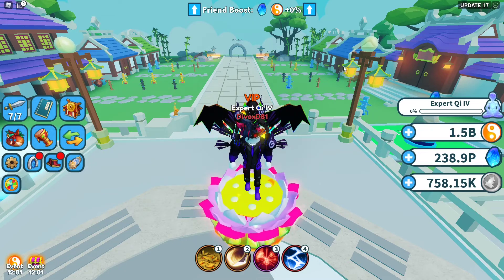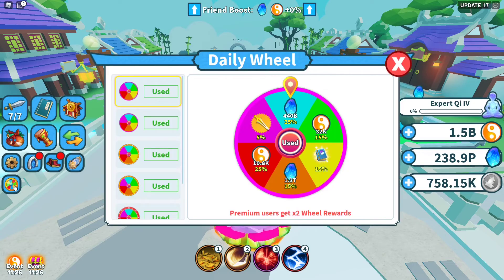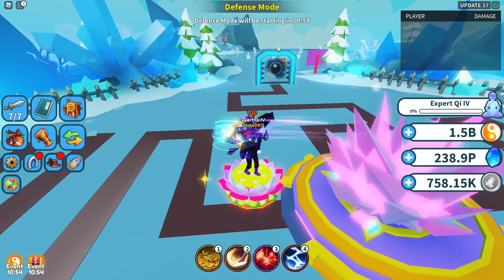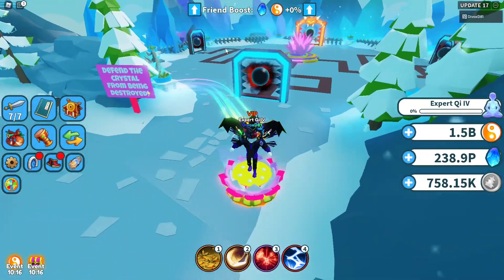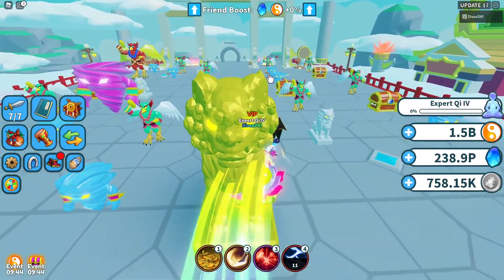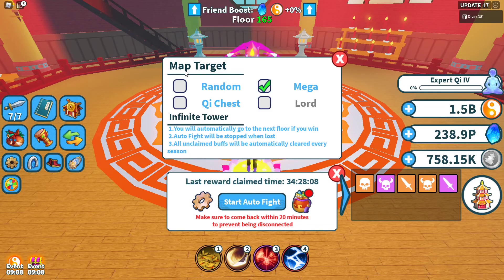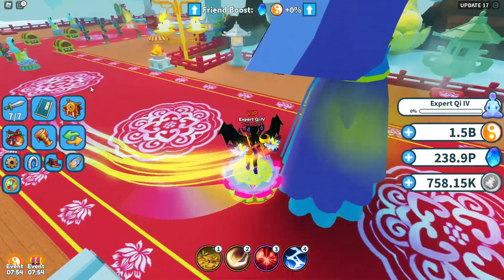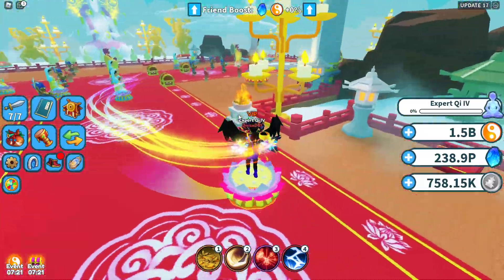ROBLOX,WFS, TIPS AND TRICKS TO DO DAILY TASKS FASTER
ROBLOX,WFS,FAST,TIPS AND TRICKS,EFFICIENT

In this video, I'm going to go over some tips and tricks that I've been using when I know I don't have enough time to do every thing in WFS! Hopefully you some of them are going to help you guys, if I missed any fast tips post them in the comments and tell me if you want more videos like that!